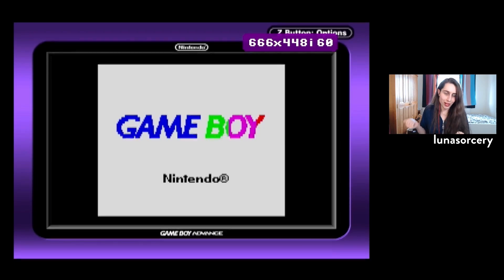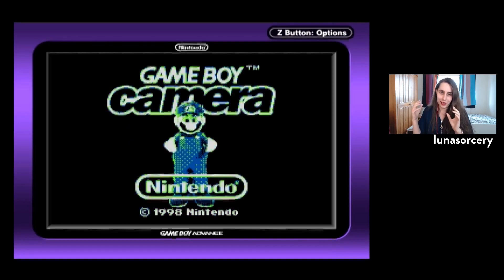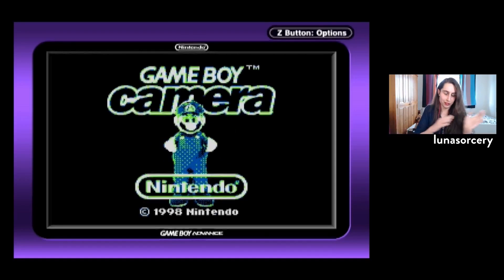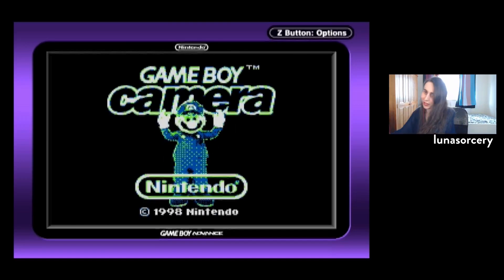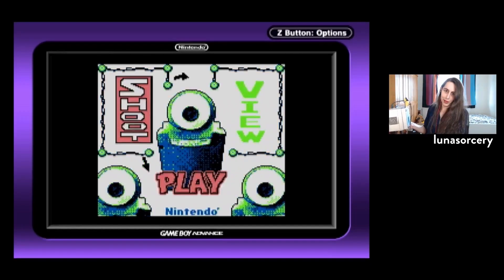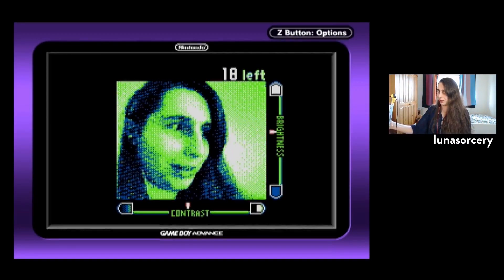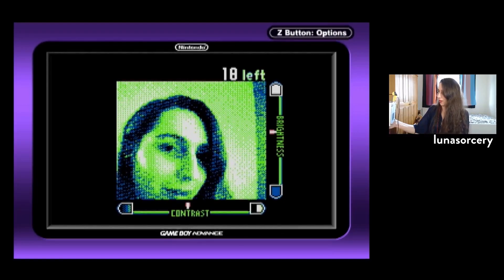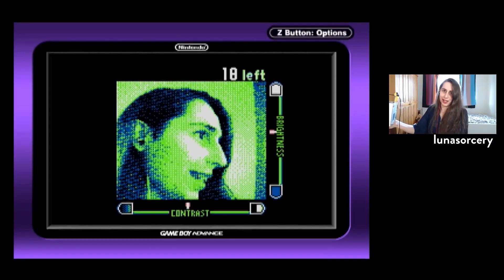so I bought a Game Boy Player...